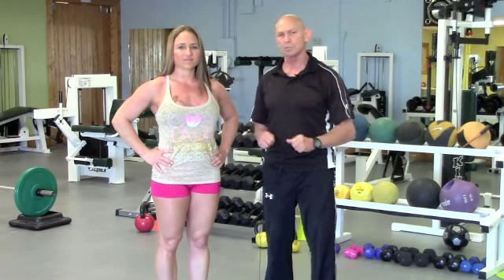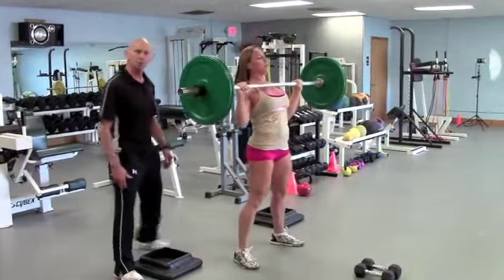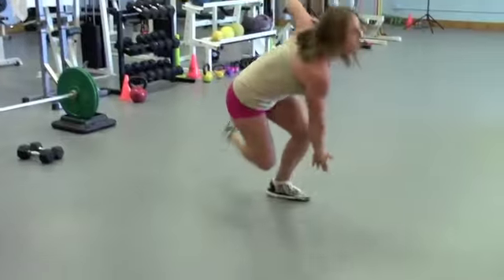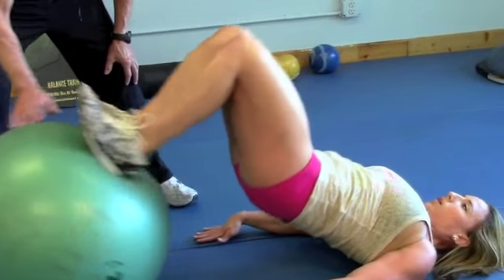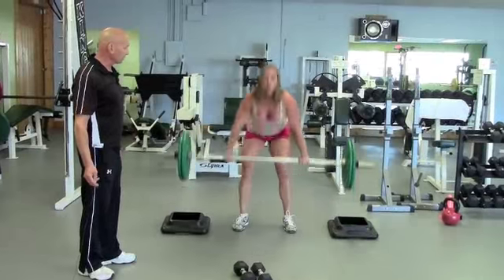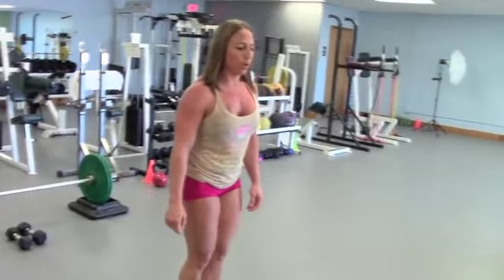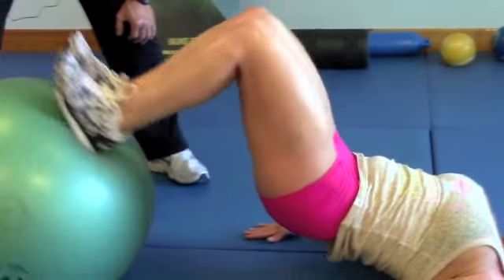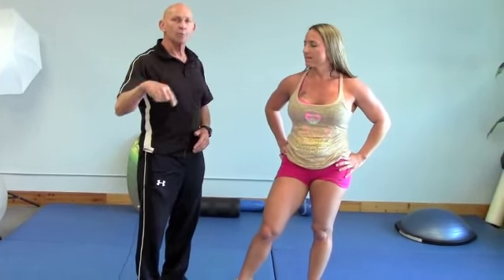BADASS BUTT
WORKOUT AMERICA .  Fitness competitor Nancy Swanson, owner of Kneaded Escape Massage, crushes one of my Baddass Butt Workouts. Nancy is 15 weeks out from her next show and killing it.